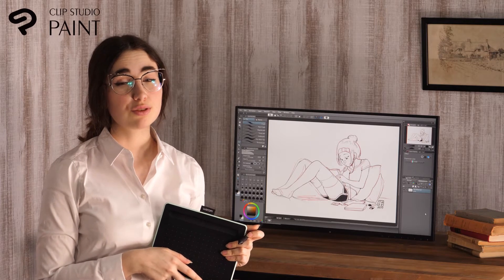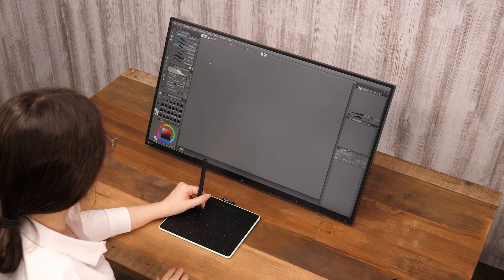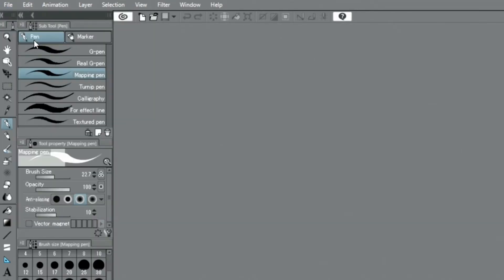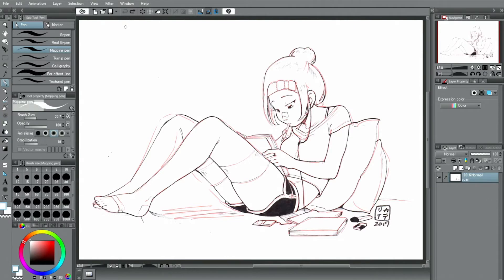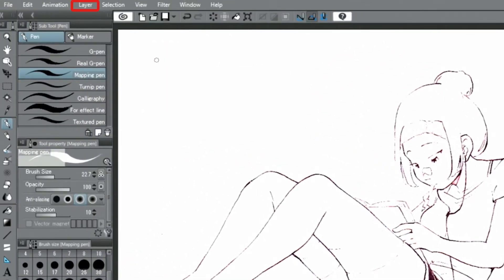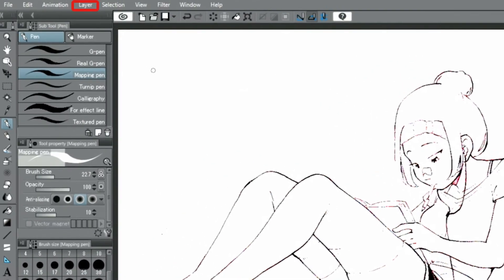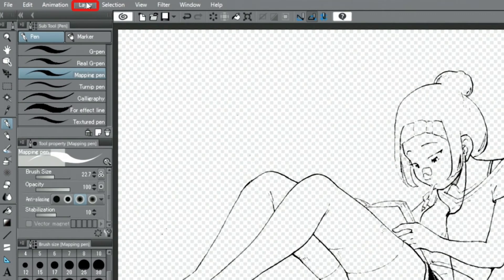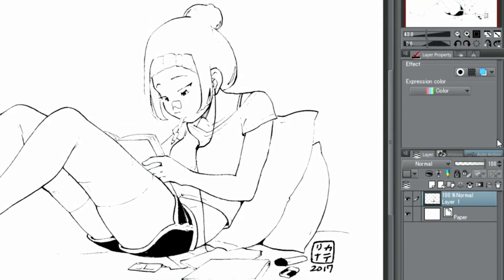Making a Manga with Clip Studio: Importing Drawings & Extracting Lines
Learn how to import and prepare your traditional drawings.